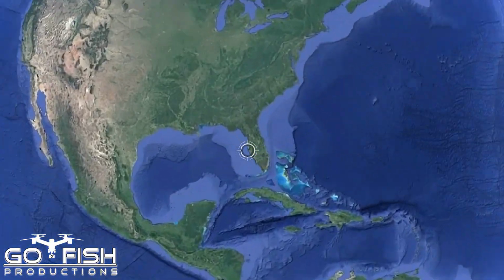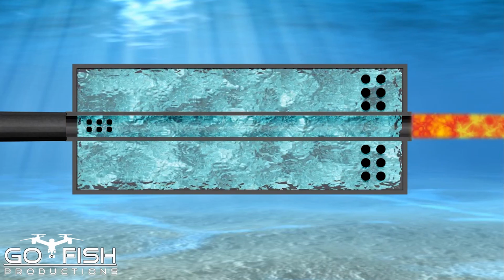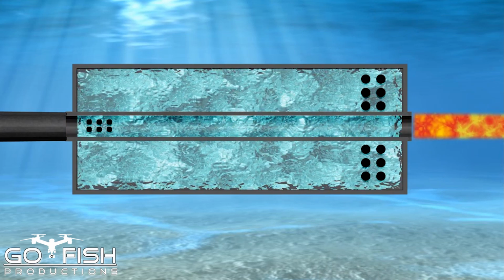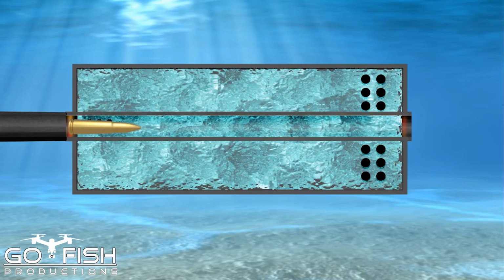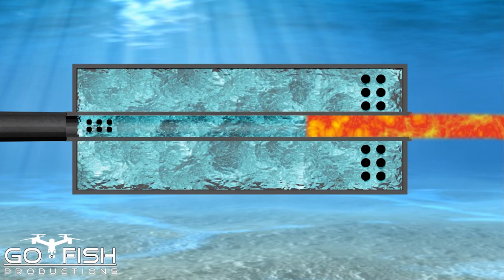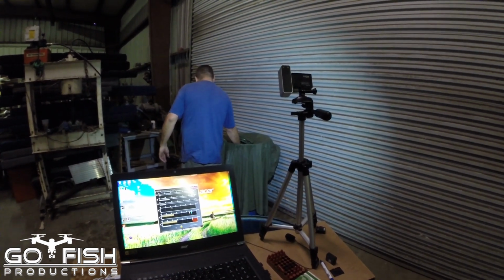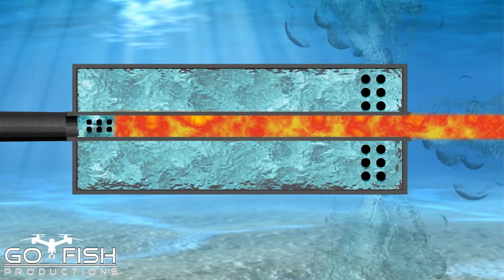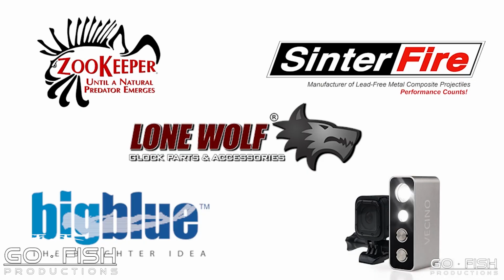Glock "FireFish" Underwater Muzzle Break Explained | Episode 2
This device is now for sale as the "FireFish" and is Patent Pending, though we've made many changes to it in the last 2 years to make it better.

Follow up to Glock Fishing Lionfish video.  This is the older, preliminary version of the device that we created under the supervision of Airborne Arms Inc to protect our ears from the violent concussion pressure wave.